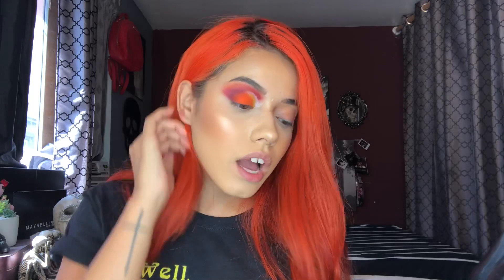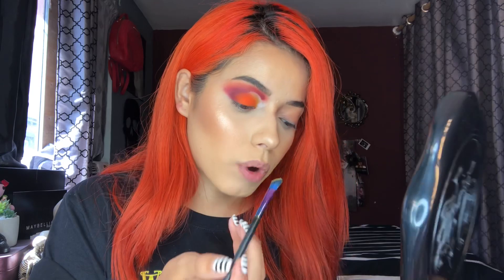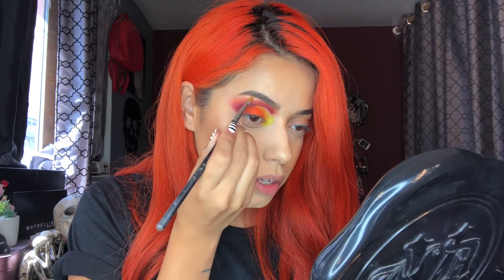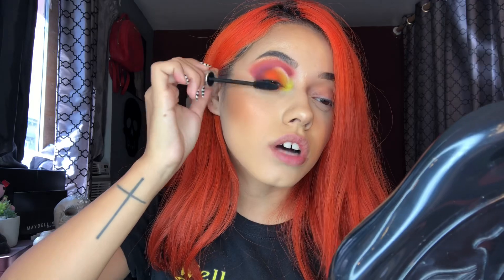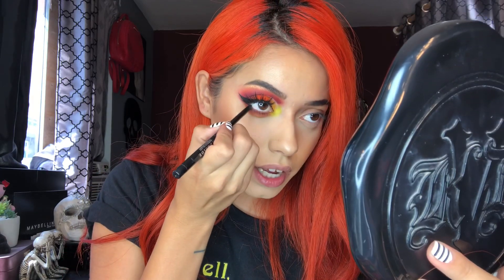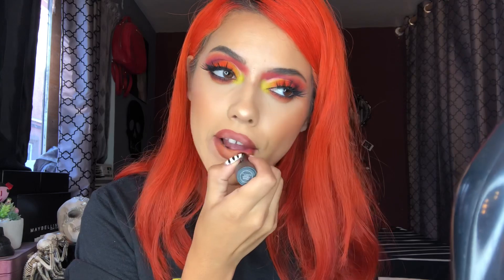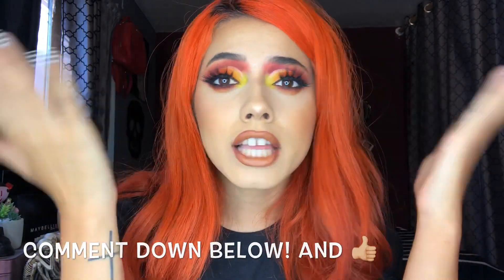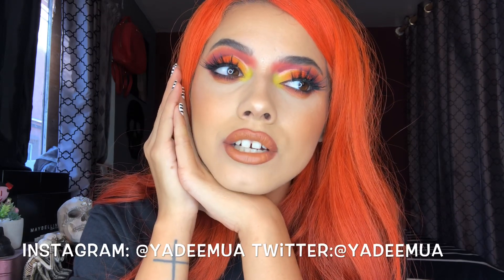WATCH BEFORE YOU BUY!? ANASTASIA BEVERLY HILLS NORVINA VOL. 3 REVIEW/ TUTORIAL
Omg so many right! Hope you guys like the tutorial! Thankyou so much for watching my video! I would love to have you in my FAM BAM ❤️ Thankyou for watching my video I really appreciate it!❤️